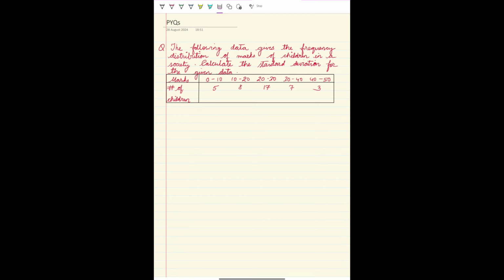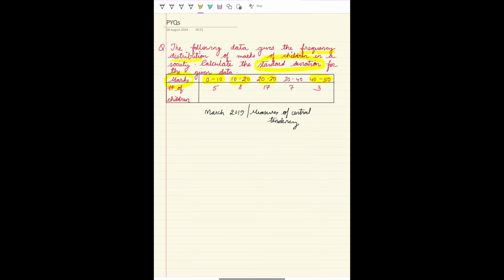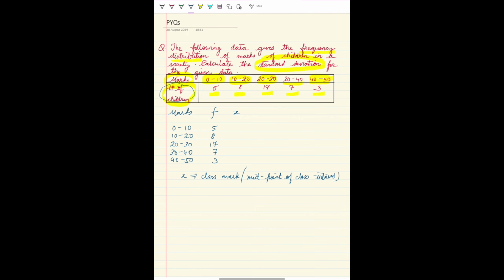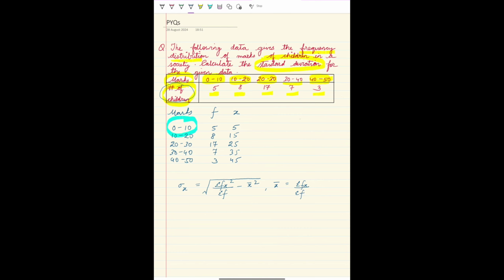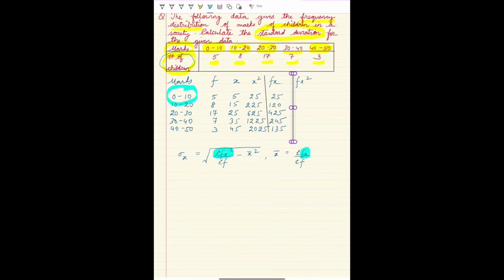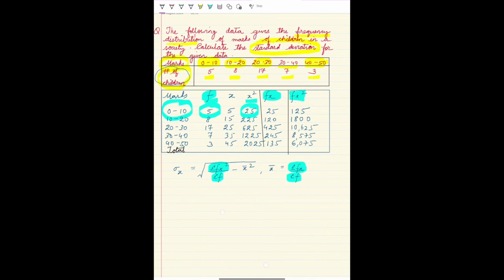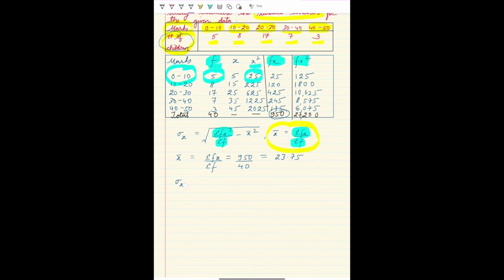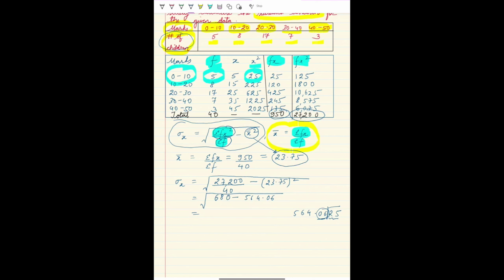Calculating Standard Deviation of a Grouped Frequency Distribution Data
This video has a solved problem of a PYQ which was asked in March 2019, University of Mumbai.
Standard Deviation, Measures of Central Tendencies